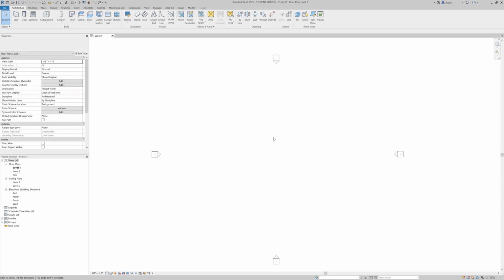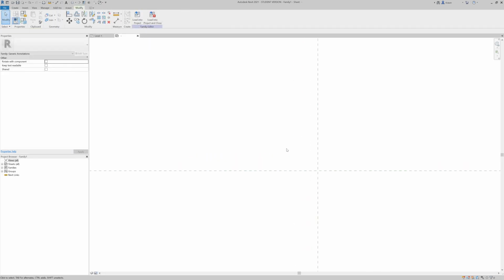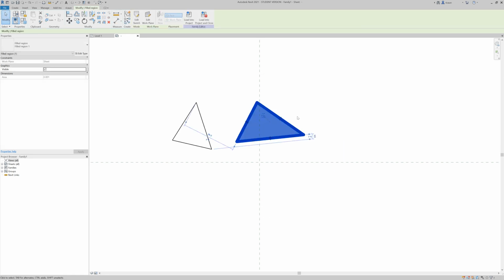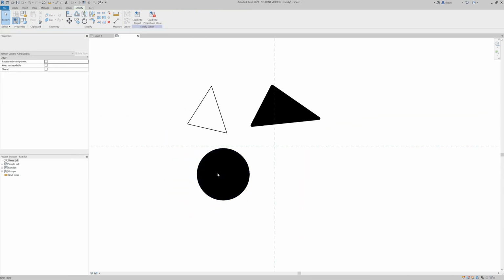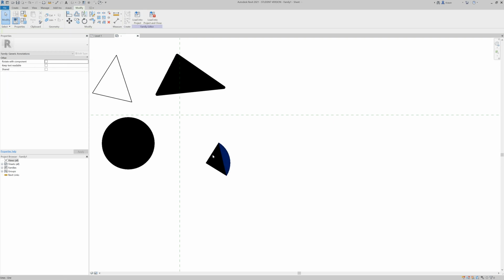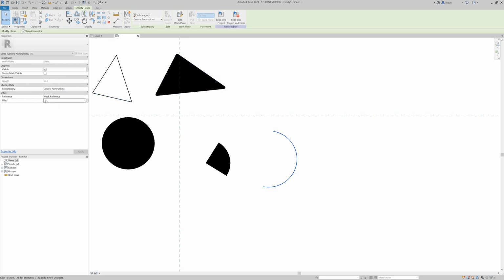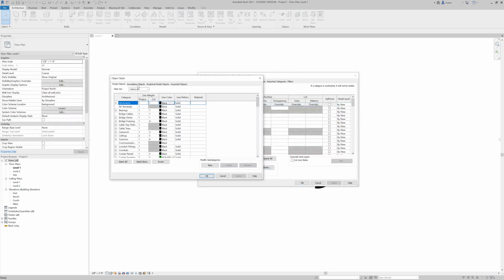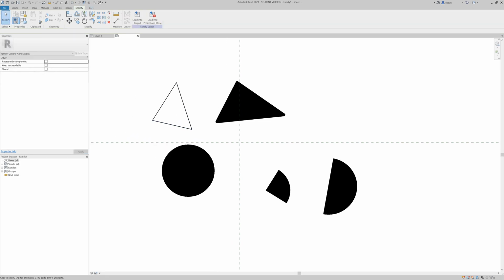Filled Arc - Generic Annotation - Revit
Trick to create a filled polygon with arcs to control the filled color by the object style.

Does not work inside a family as a symbol.